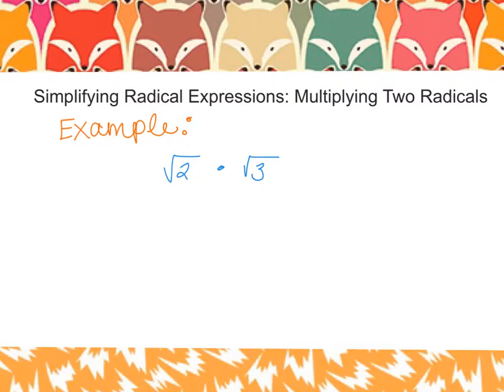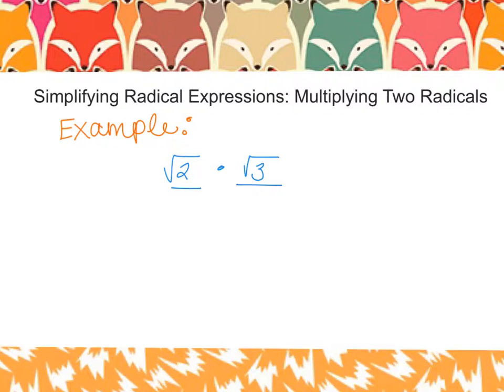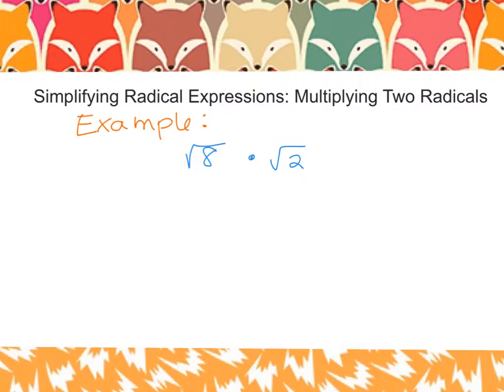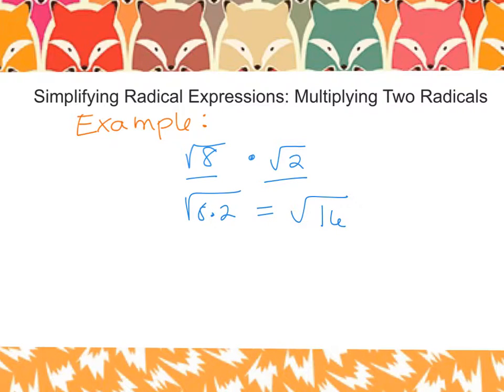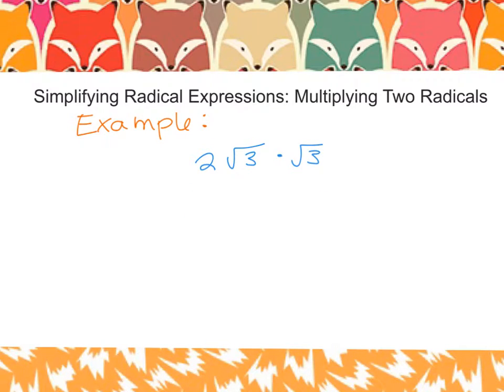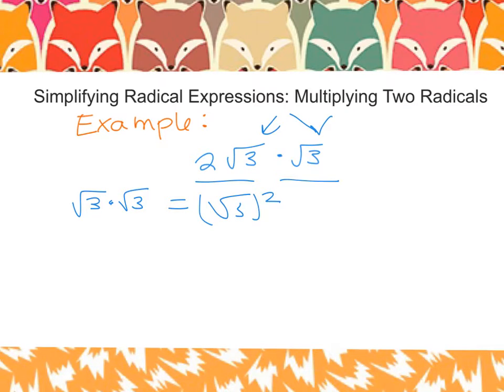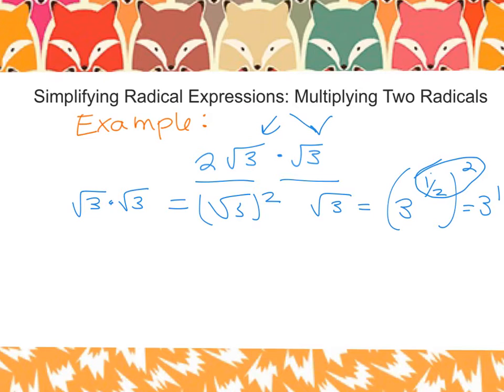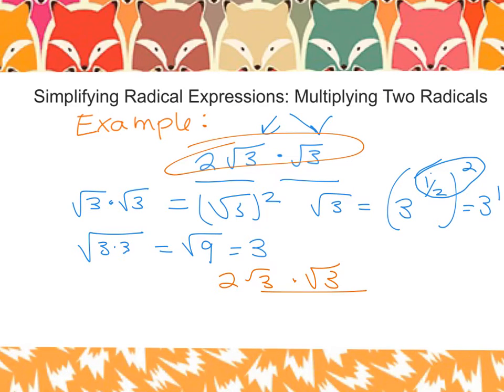2.4 multiplying radicals